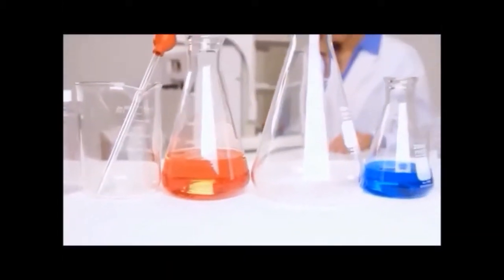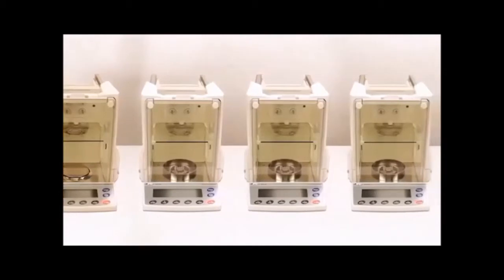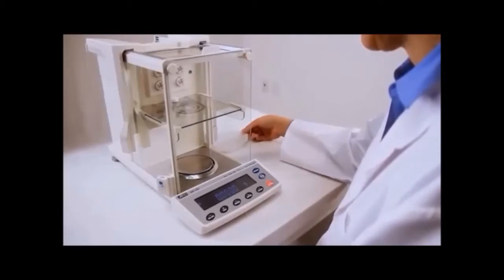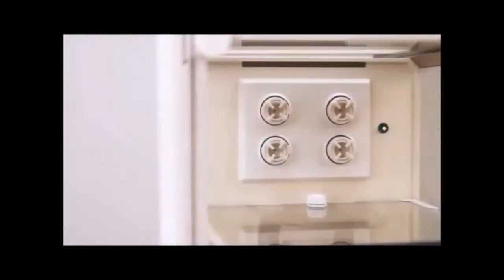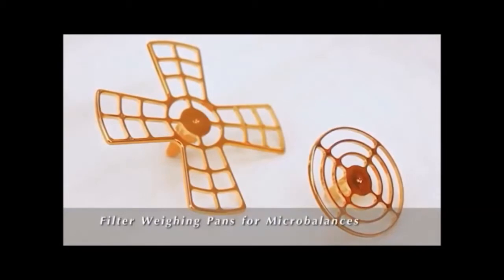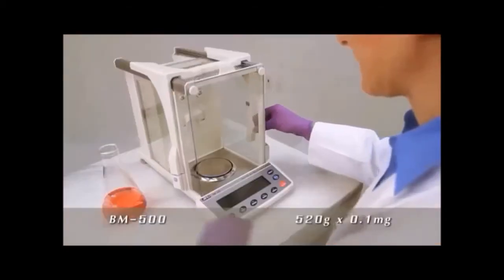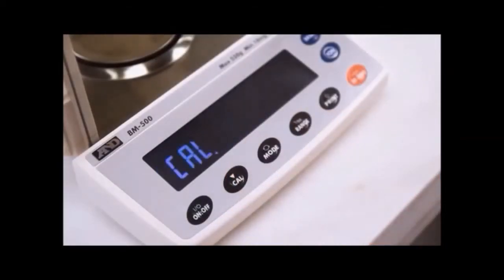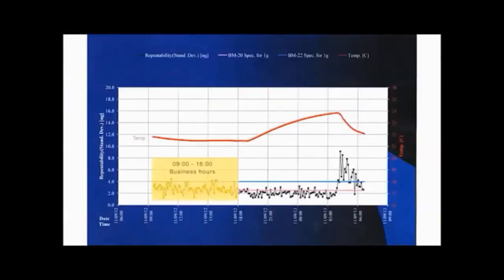A&D BM Analytical Balance Video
A video demonstration of the A&D BM Analytical Balance